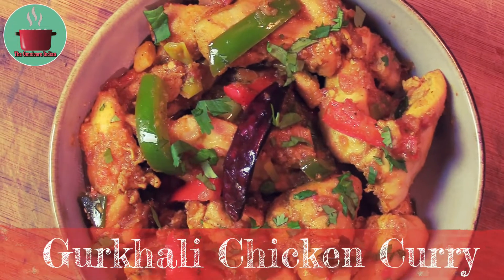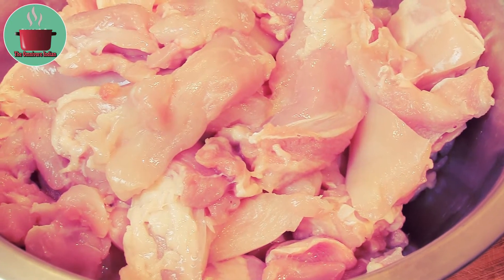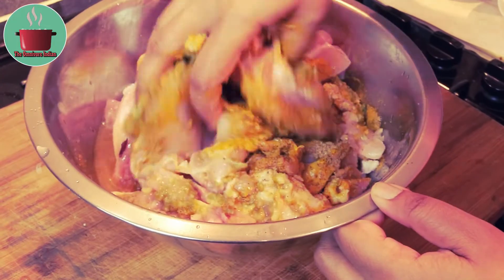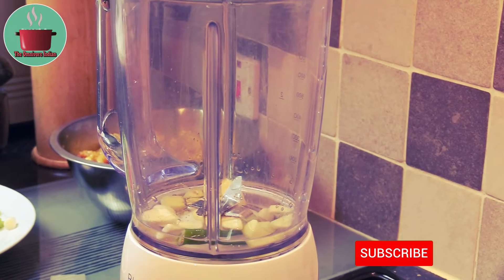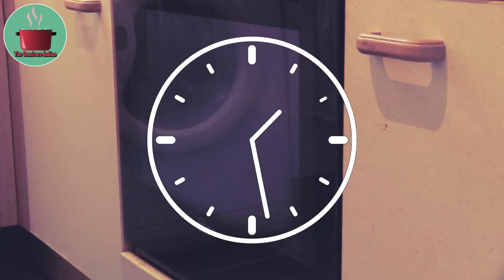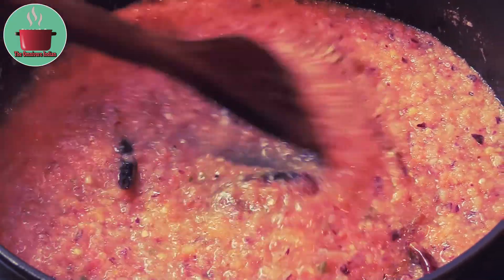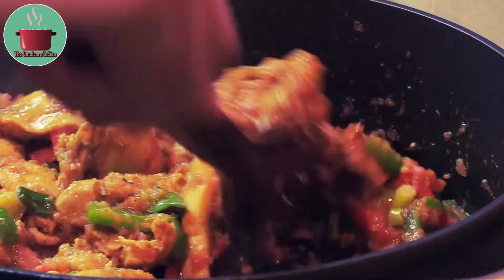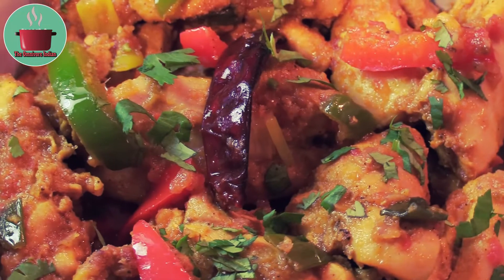GURKHALI CHICKEN CURRY II A spicy and flavorful chicken curry from the Himalayas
Gurkhali Chicken Curry is a chicken recipe of the legendary Gurkha community from the Himalayan region of Nepal and Eastern India. The Gurkha community is known for their legendary bravery on the battlefield and are the pride of the Indian as well as the British Army. Traditionally this recipe is made over a coal or wood fire, but I have tweaked it for the home kitchen. Give this delicious Gurkha Chicken recipe a try!

Composer: Sound Idea
Label: Sound Idea